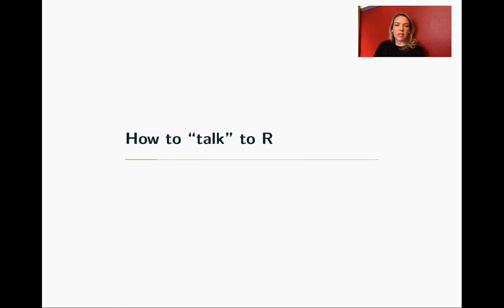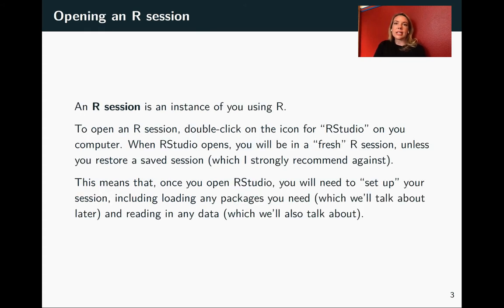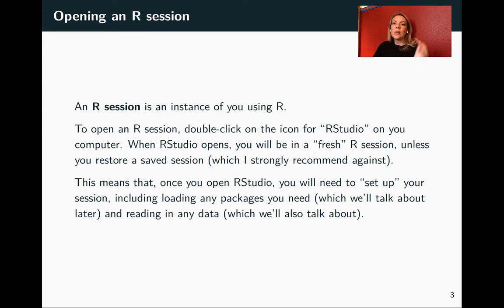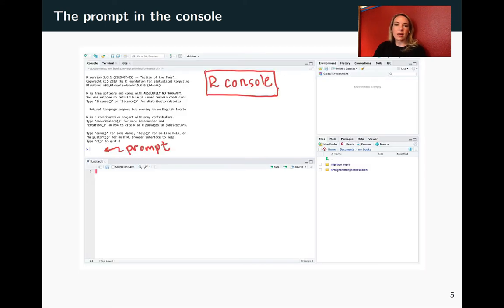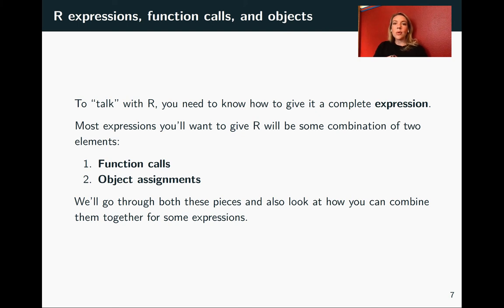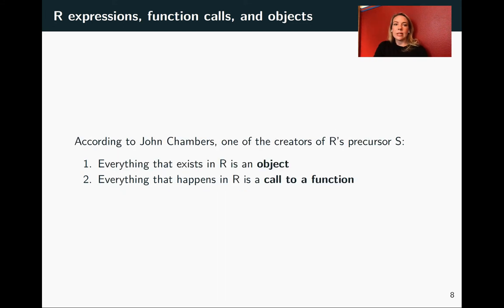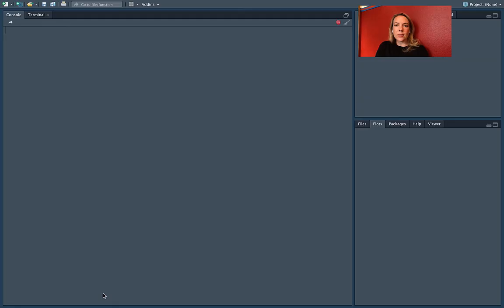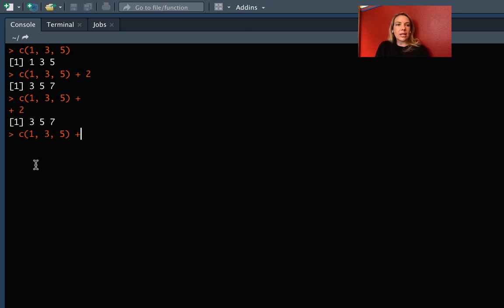1.3: Talking to R